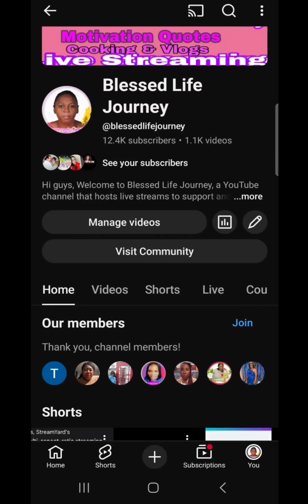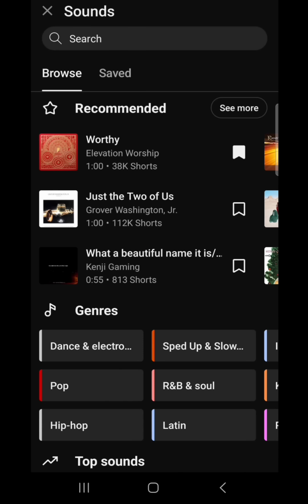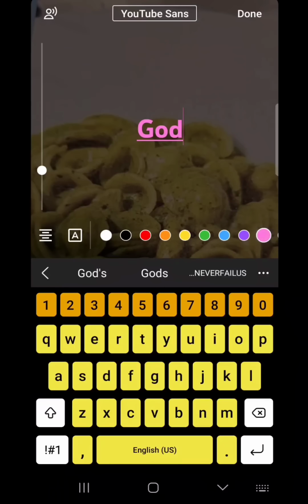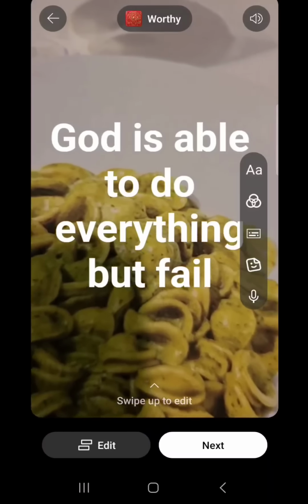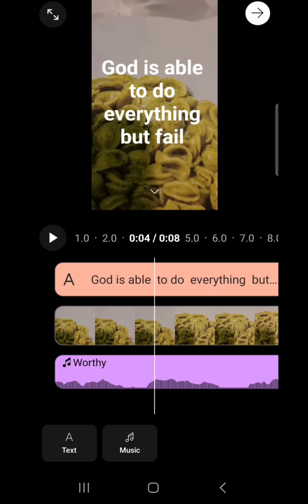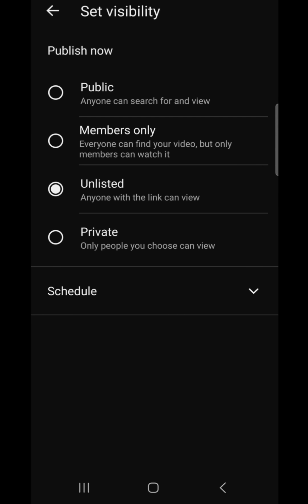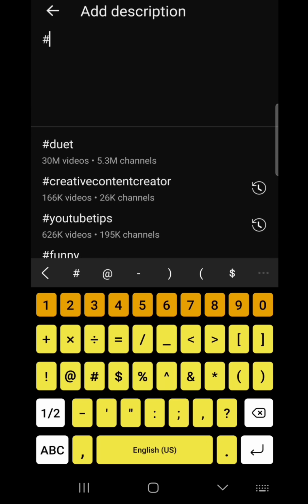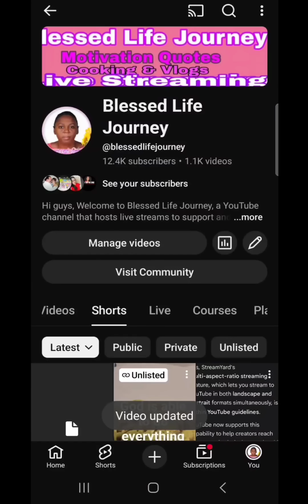How to use youtube Shorts tool to edit and make your shorts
Blessed Life Journey is a YouTube channel that hosts live streams to support and encourage small creators. The live sessions provide a platform for YouTubers to share their channels and receive authentic feedback and meaningful comments on their content.
The goal is to help creators grow organically by highlighting channels and encouraging connections that align with YouTube's guidelines. The host also shares helpful tips on various topics, such as setting up live streams, understanding YouTube policy, and navigating the challenges of being a small creator. The channel's mission is to create a supportive community where creators can learn, be uplifted, and grow together with intention.This video is a guide to creating and editing YouTube Shorts using the in-app tools, detailing the process and weighing the advantages and disadvantages of using the Shorts format.